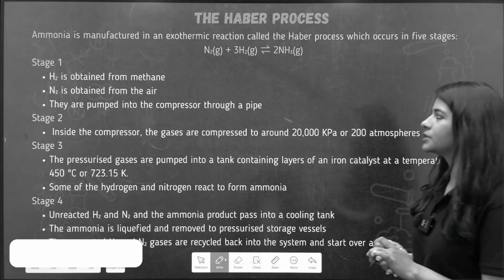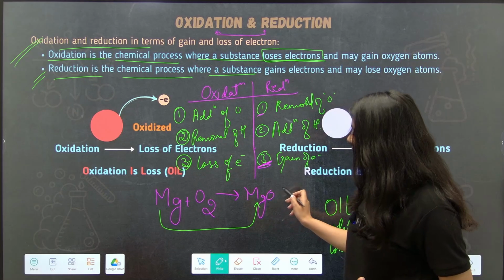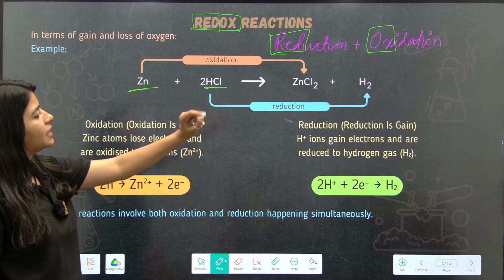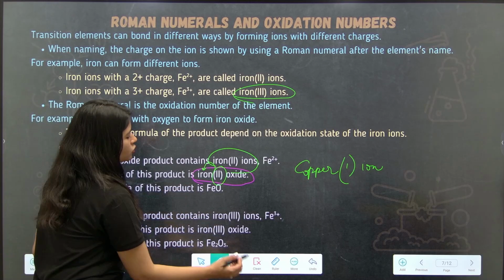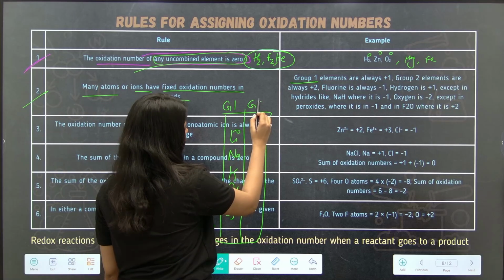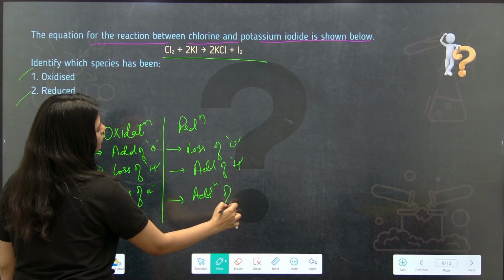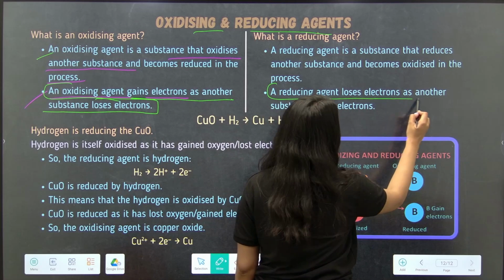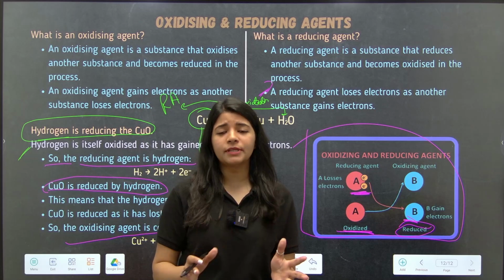Chemical Reaction (Part 5) | Redox Reactions, Oxidation Numbers & Agents | IGCSE & Olevel Chemistry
📚 Part of the classroom series for Chemistry IGCSE (0620 and 0971) & O level (5070), this video is Part (5/5) and covers:
 - A quick introduction to the concept of redox (oxidation and reduction) reactions
- Explanation of oxidation number and how it's used in redox chemistry
- Detailed walkthrough of the Redox reaction concept with examples
- Practice questions to reinforce understanding
- Understanding Roman numerals in chemical naming and their relation to oxidation numbers
- Step-by-step rules for assigning oxidation numbers in compounds
- Real exam-style questions to apply the rules
- Definitions and roles of oxidising agents and reducing agents
- How to identify redox reactions through observable colour changes

🎓 Board and syllabus information:
IGCSE

For Cambridge IGCSE this is covered as:
- Topic 6.4 Redox

⏰ Timestamps:
00:30 Intro
00:48 Content
01:19 Oxidation and Reduction or Redox reaction
04:52 Oxidation number
08:37 Redox reaction
11:45 Related question
12:25 Roman numerals and oxidation number
16:41 Rules for assigning oxidation number
21:41 Related questions
26:30 Oxidising agent and reducing agent
29:05 Identifying redox reactions by colour changes
31:25 Conclusion